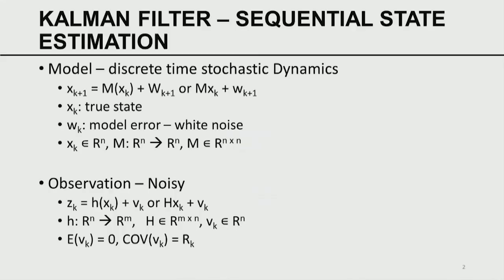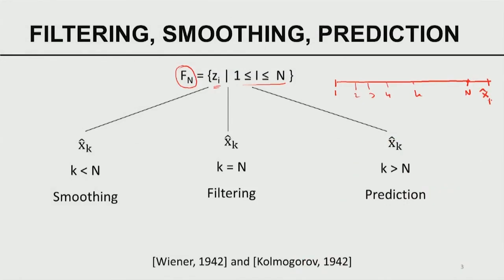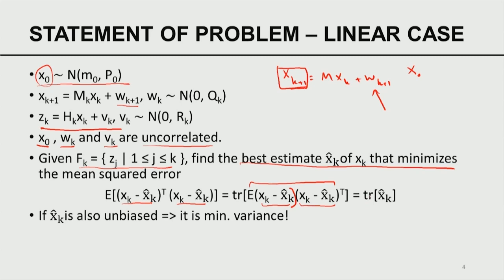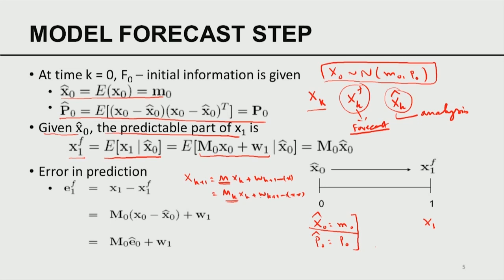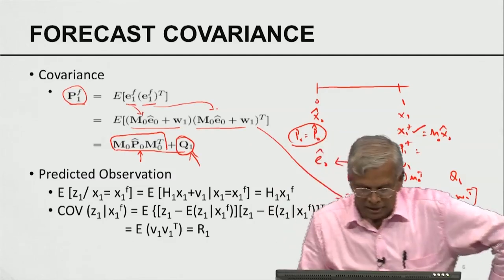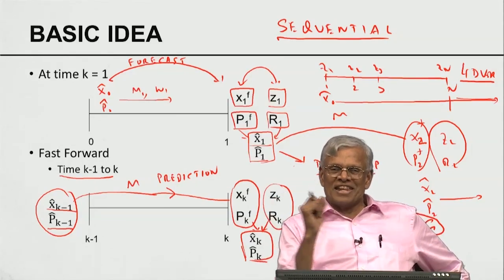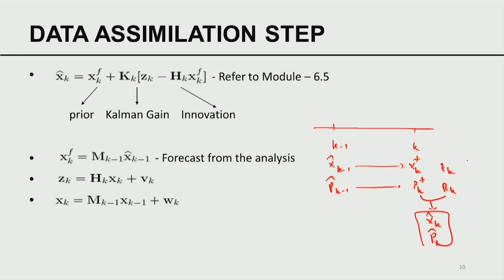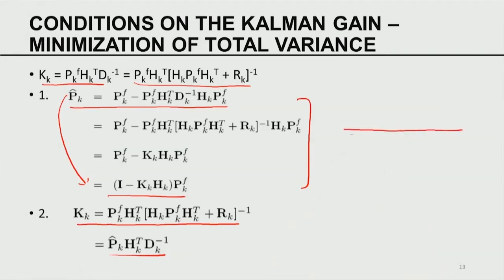Lecture-32 | Linear Stochastic Dynamics - Kalman Filter